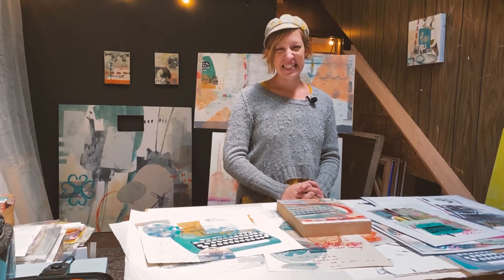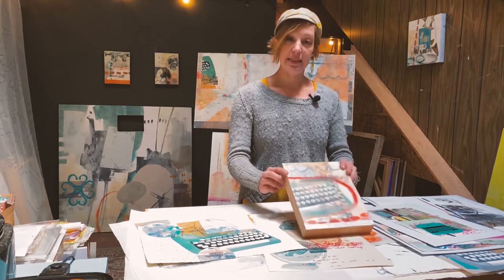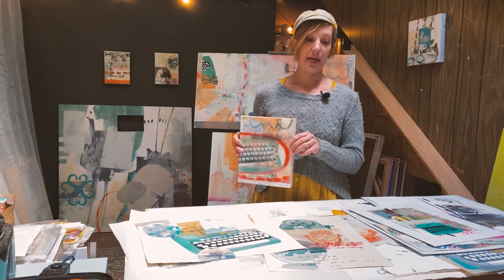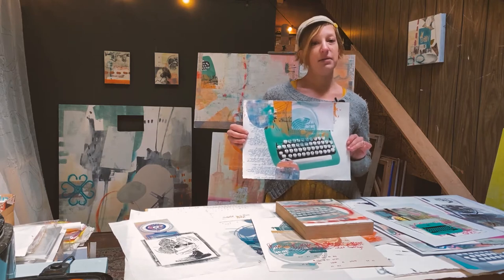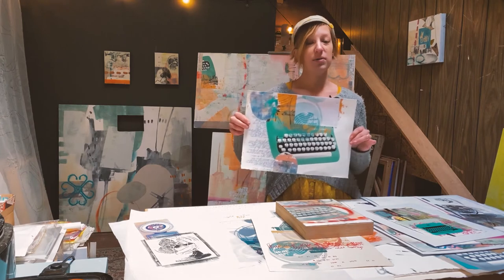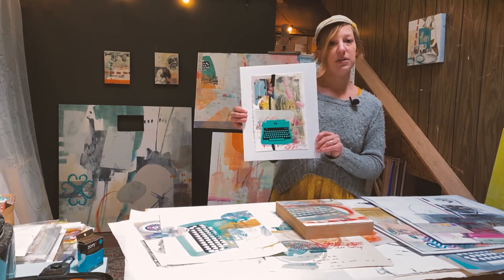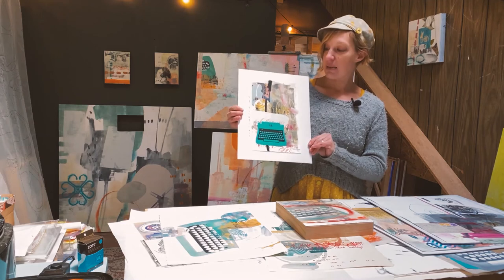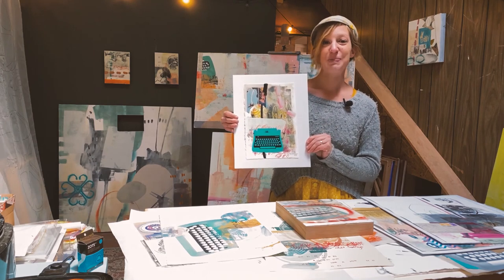A Tip on how to prepare artwork for sale or display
Since I create work to ultimately sell (or sometimes hang up in my own home!) I like to be able to easily drop my 2-D pieces into frames, and mail them off to customers in the easiest way possible. Since paper and frames don't often come the same standard sizes, I have a couple tips on how to easily solve this problem!